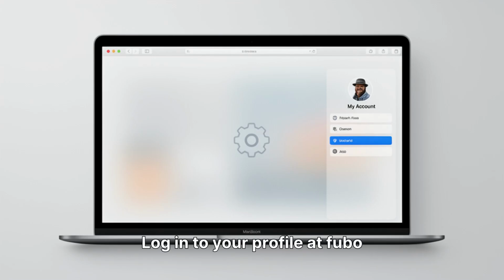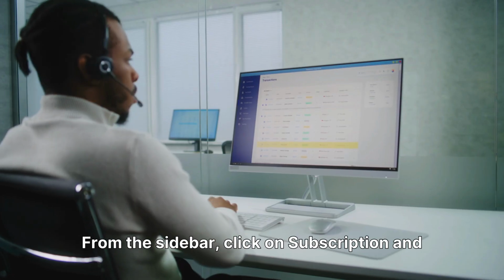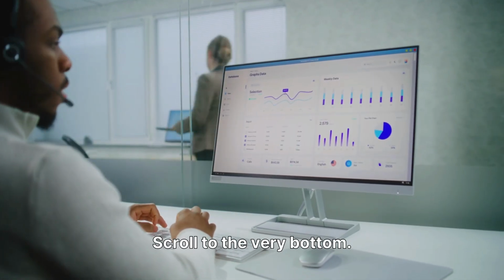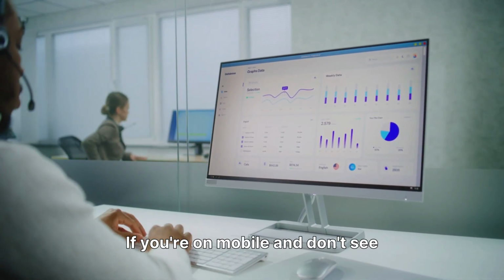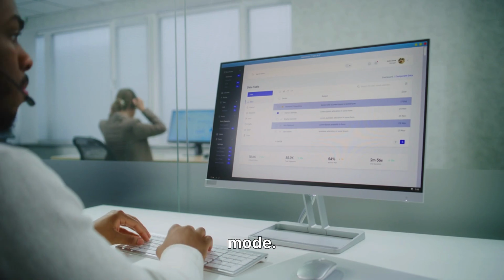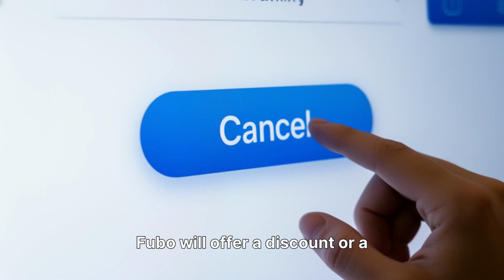How to Cancel FuboTV (2026 Method)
Learn how to cancel Fubo subscription quickly with this updated 2026 guide. Save time by finding your exact billing source in minutes.

Whether you signed up directly through Fubo.tv, Roku, or Apple, this tutorial shows you exactly where to look. We walk through the specific process of identifying your billing method, logging into your account on a web browser, and navigating the menu to successfully cancel Fubo TV. This walkthrough is designed for anyone looking to manage their account settings without the usual frustration or confusion.

By following these steps, you will know exactly how to cancel Fubo subscription services effectively. We cover the necessary steps to ensure you are not charged for another billing cycle. If you have struggled with Fubo billing help in the past, this streamlined method provides a clear path forward.

Have you successfully managed to cancel Fubo subscription on your own, or did you run into issues with your billing source?